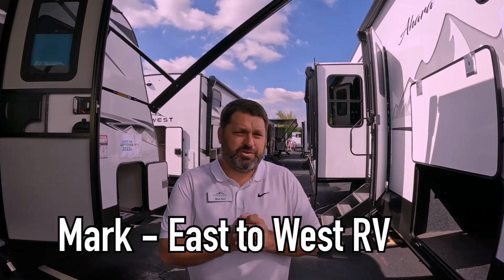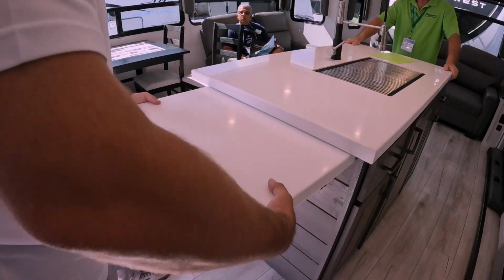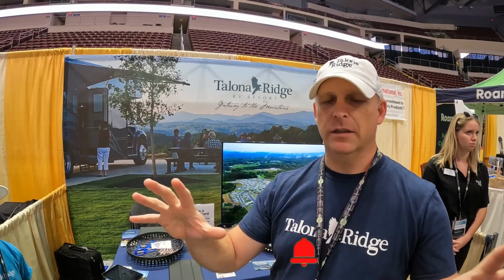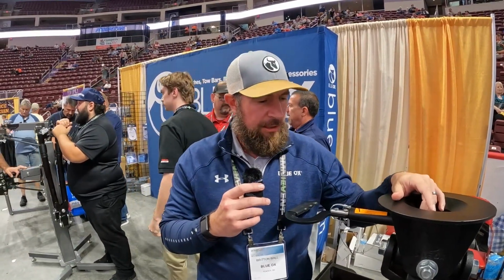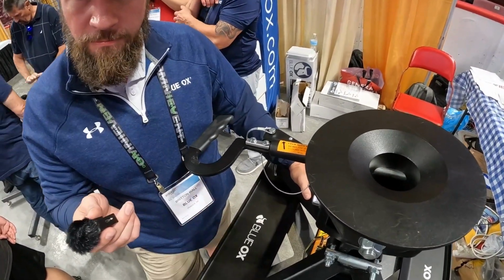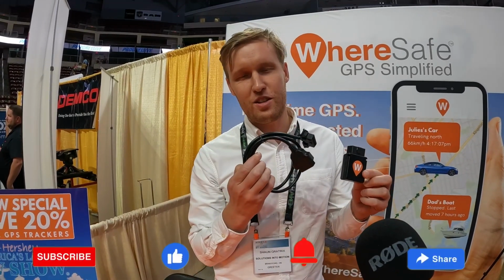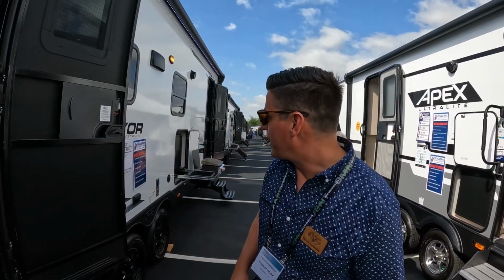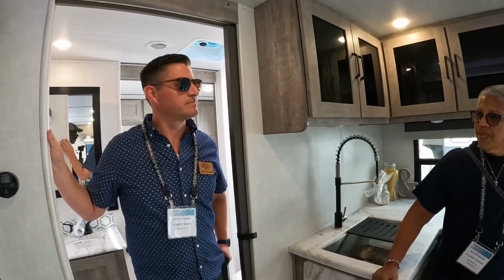Hershey RV Show Venders 2022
The Hershey RV Show offered a lot to the public. Beautiful rigs, great weather, good food and most of all RV show vendors. The vendors were everywhere….on the grounds and in the Giant Center. If there was a camping gizmo or gadget you thought you wanted, it probably was there. We chose to chat with a few RV show vendors and Camper reps about what they had to offer in the latest and greatest products for the camping public. This video only highlights a few of the many RV show vendors that we met. So, go to these sites and get your shop on….tell them All About The Banks sent you!

Send mail to:    All About The Banks
                          C/o Belinda Banks

      This commission comes at no additional cost to you, but helps us to keep
      providing the content we love to share.  Any product we recommend is because
      we have found them helpful and use them ourselves.   Please feel free to
      use our link.     Thanks  Duane & Belinda

Equipment:

Camera Gear:
DJI Osmo:  DJI Osmo Action
DJI Pocket 2DJI Pocket 2 Creator Combo - 3 Axis Gimbal Stabilizer with 4K Camera
GEEKOTO Tripod, Camera Tripod for DSLR, Aluminum Tripod with 360-Degree Ball Head and Rotatable Center Column, 75-Inch Professional Tripod for Travel and Wor